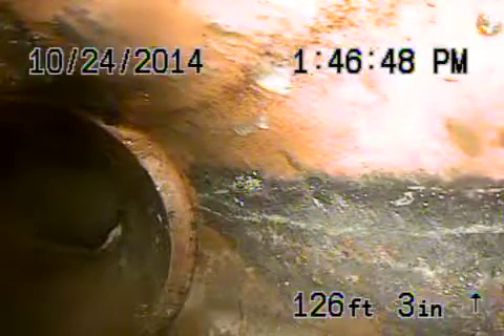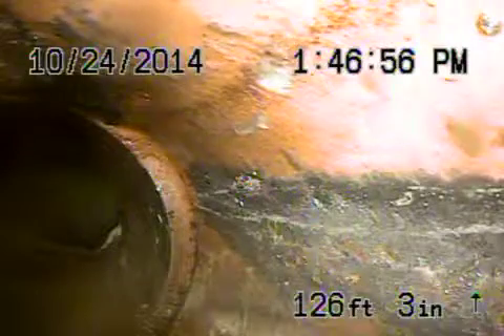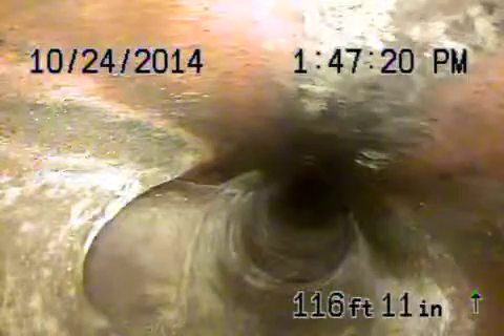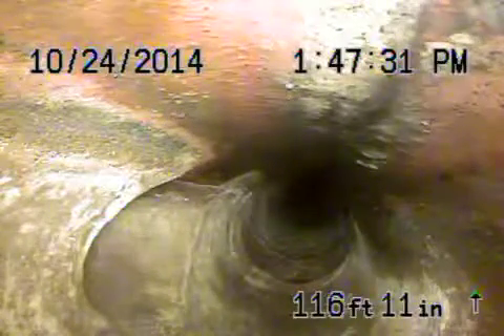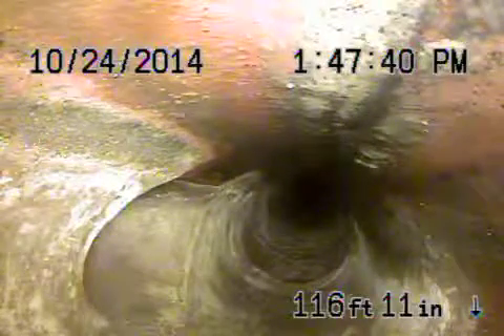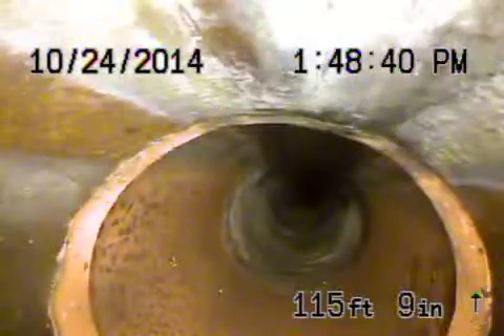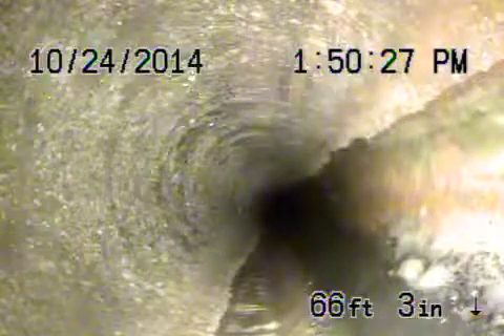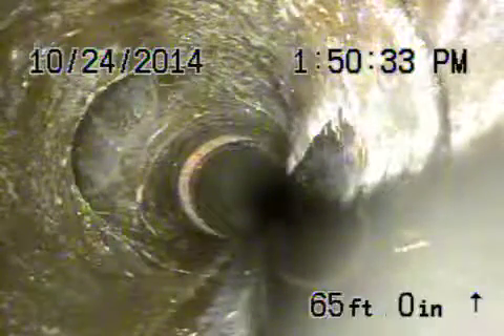1453 Princeton Santa Monica